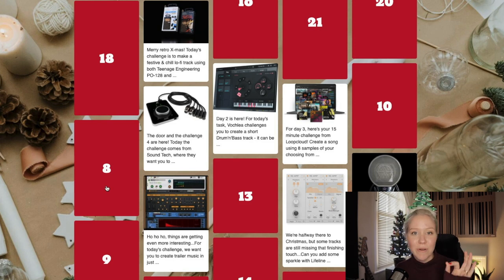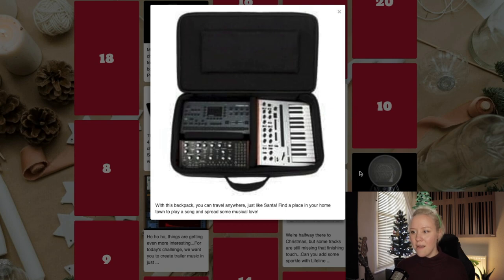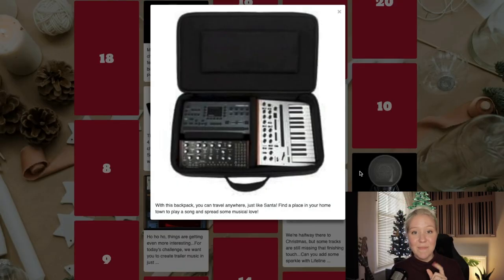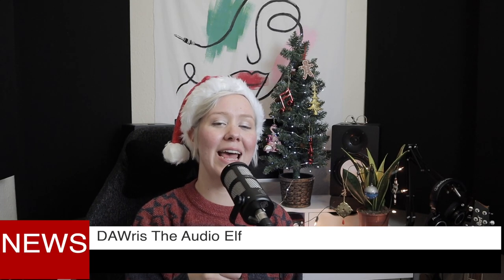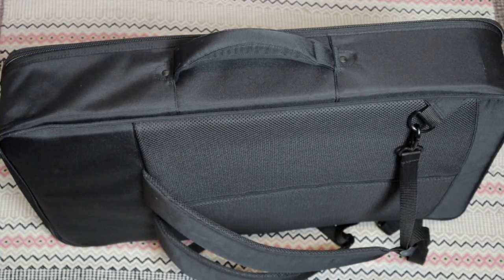Mobile Producer PackPack & Electronic Live Performance (Analogue Cases)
Door NO. 8 of LNA's Audio Advent Calendar is here! In this video, Analogue Cases challenged me to go and perform somewhere in my home town using their amazing Mobile Producer BackPack! I packed it with my Push 2 and Arturia MicroBrute and headed to Hop O'Clock - a local craft beer shop in York.